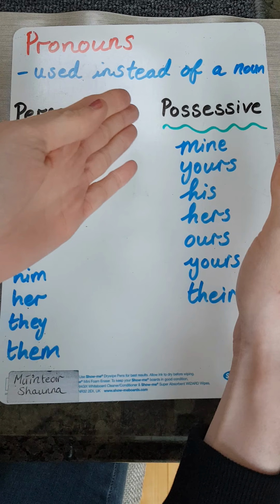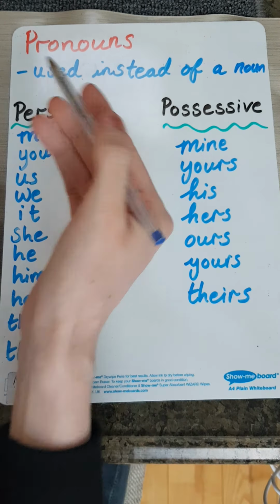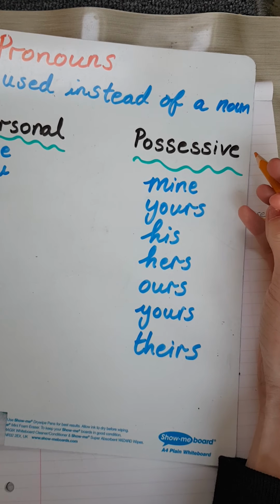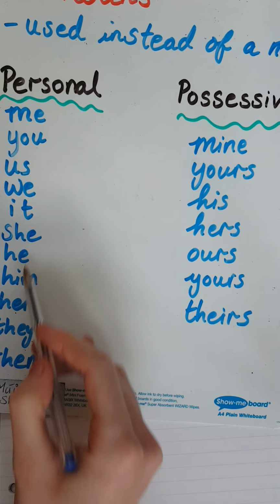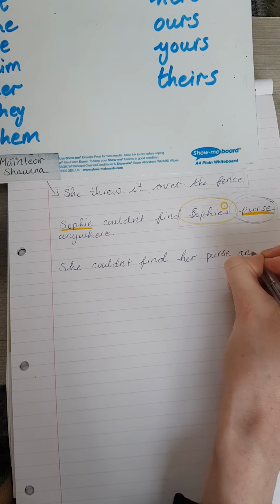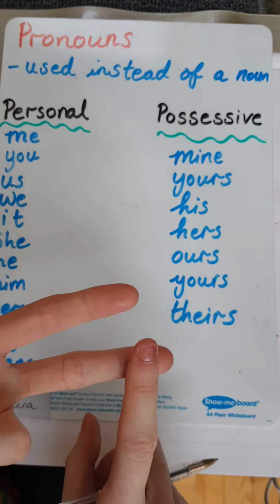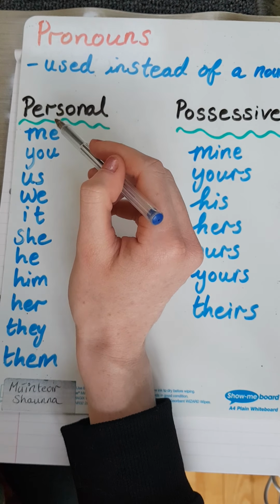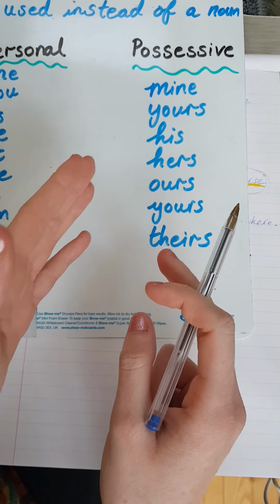Pronouns Rang 5